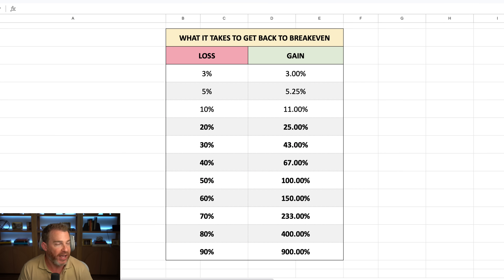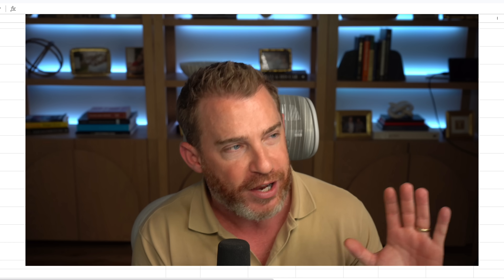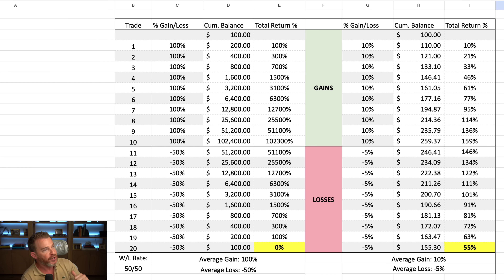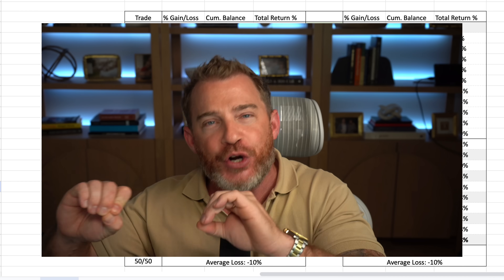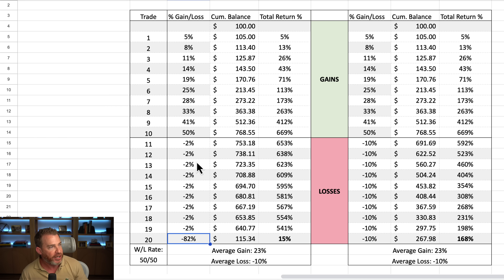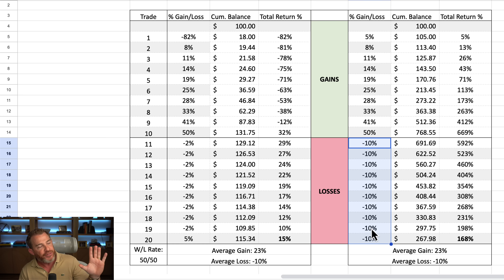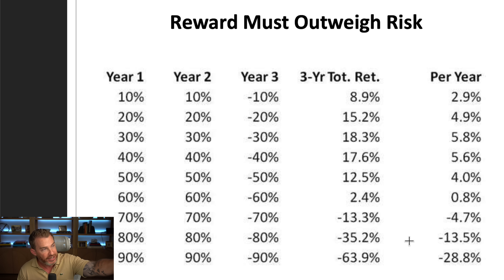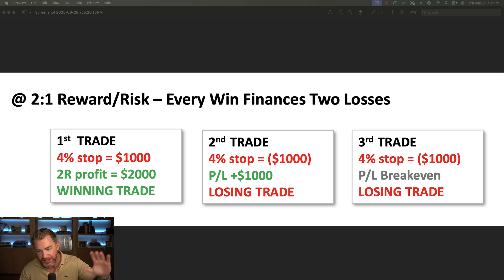Why 90% of Traders LOSE (The Brutal Truth)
🔥 The science of trading is not about luck or guessing. It is math, discipline, and psychology. Most traders lose money because they fail to understand one critical truth: trading is a game, and like every game it has rules. If you do not know the rules, the market will teach you in the most expensive way possible.

In this video, we dive into the numbers behind the markets and why they matter more than hype, emotion, or “gut feelings.” You will see how one big mistake can wipe out months or even years of progress, why recovering from losses is harder than most people realize, and how professional traders use simple math to stay consistently profitable.

⏰ Timestamps

0:00 The science of trading explained
0:22 The hidden math of recovering from losses
1:05 Why a 50 percent loss requires 100 percent to break even
1:56 How a 2:1 risk reward ratio changes everything
2:45 The power of keeping losses small
3:53 Why one oversized loss can ruin your year
5:30 Trade examples showing different outcomes
6:41 The truth about win rates vs risk management
7:50 How professional traders win while being wrong half the time
8:50 The risk reward sweet spot every trader should know
9:40 The three golden rules for long-term trading success

 - The real reason most traders blow up their accounts
 - Why keeping losses under 10 percent is the ultimate edge
 - How to structure your trades so one win pays for multiple losses
 - Why a 50/50 win rate can still beat the market with the right math
 - The devastating impact of just one oversized loss and how to prevent it
 - Why risk to reward ratio matters more than being “right”
 - The role of compounding in creating long-term wealth
 - How professional traders like Mark Minervini think about odds, probability, and risk

If you lose 10 percent on a trade, you only need about 11 percent to get back to even. Lose 20 percent, and you now need 25 percent. At 30 percent you need 43 percent. At 50 percent you must double your money just to recover. And at 90 percent, it is practically impossible. The deeper the loss, the harder the climb back. That is why professionals repeat the same mantra: keep losses small.

Traders often obsess over being right, but the truth is that win rate is far less important than risk management. The best traders in the world are only right 55 to 60 percent of the time, yet they make millions. Why? Because they risk less than they aim to make. A 2:1 or 3:1 ratio means that even with an average win rate, they can consistently grow.

This video shows you with real trade examples how two traders can have the exact same win/loss record but end with completely different outcomes depending on how they manage risk. You will see why one large loss destroys years of discipline, and why targeting smaller gains with smaller losses can drastically outperform high-risk strategies.

⚡The 3 Golden Rules of Trading Science

1.) Always risk less than you are trying to make.
2.) Keep losses under 10 percent, ideally 5 to 8 percent.
3.) Do not break your own rules chasing home runs or “just this once” trades.

These rules are not theory. They are proven principles backed by math. Following them consistently allows the power of compounding to work in your favor instead of against you.

This video is for beginners learning how to trade, experienced traders struggling with consistency, and investors who want to understand why risk management is the foundation of long-term success. If you have ever asked yourself why you make money some months and lose it all the next, the answer is in this video.

💡 Trading is not about predicting the future. It is about stacking the odds in your favor, managing risk, and staying disciplined. This is the science of trading, and once you understand it, you will never look at the markets the same way again.

📌 Next Steps
If you want live training twice a week (Monday & Thursday)